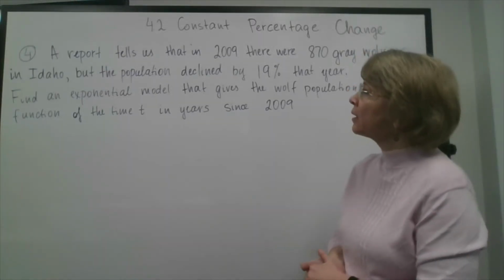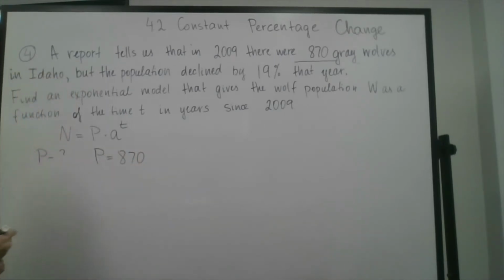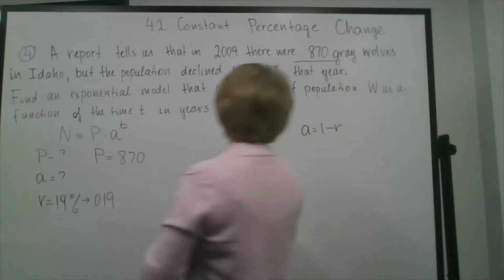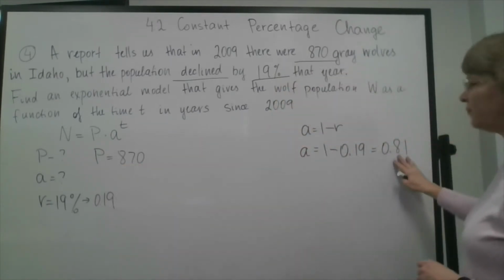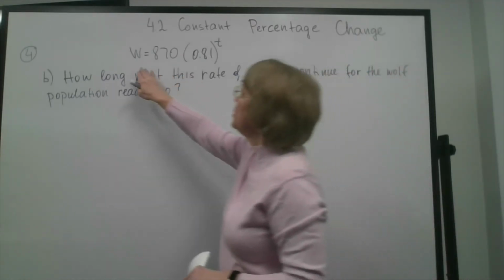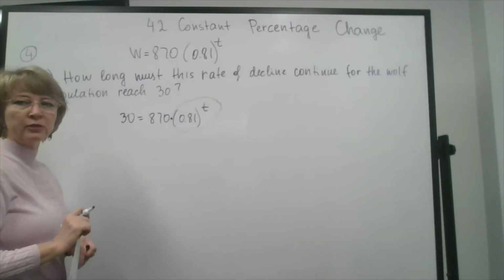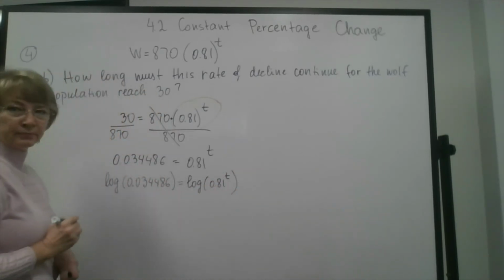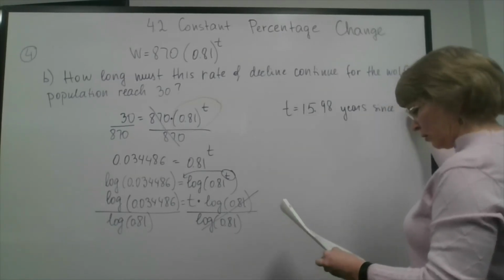MAT 150 Section 4 2 part 2